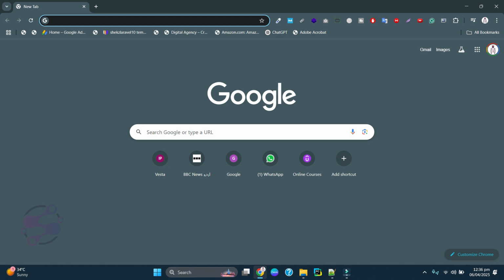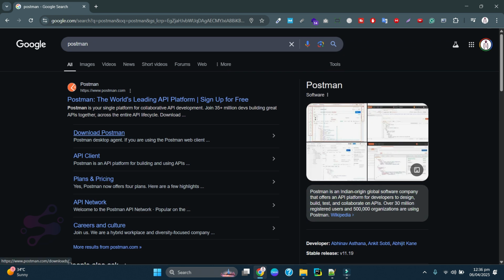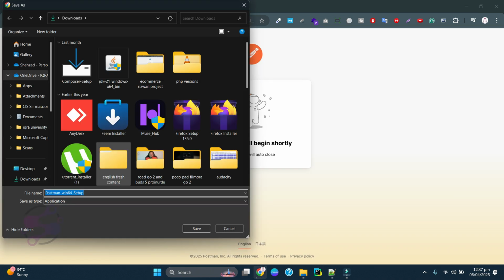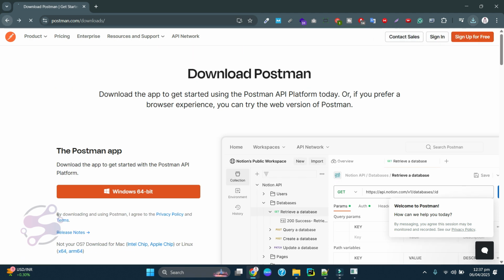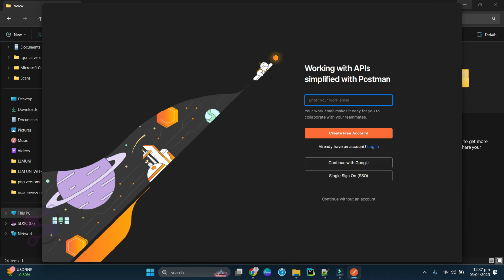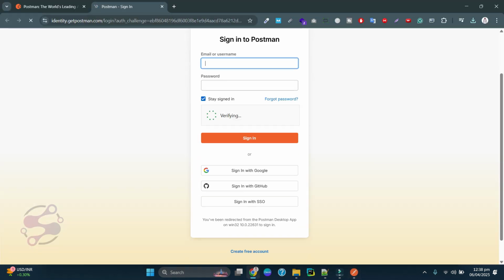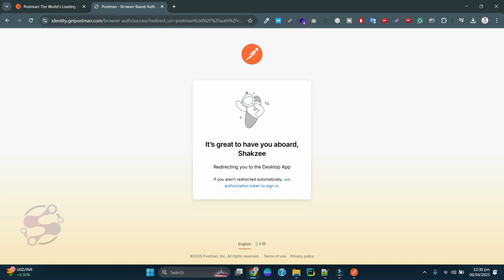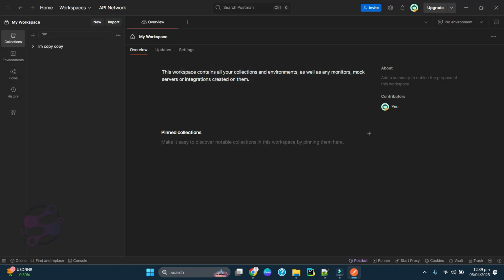How to Download and Install Postman for API Testing 2025 | Download Postman in Windows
In this video, you will learn how to download and install Postman for API testing on a Windows system. Postman is a powerful tool used by developers to test, develop, and manage APIs efficiently. This step-by-step tutorial is perfect for beginners who want to get started with REST API testing using Postman.